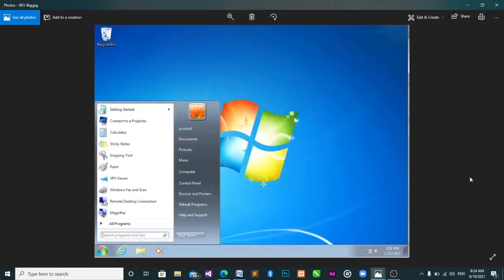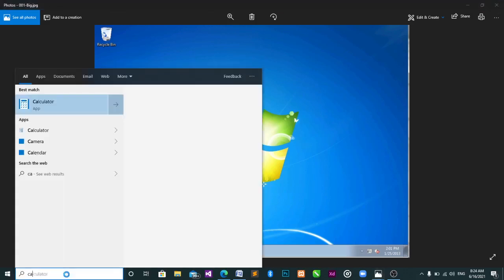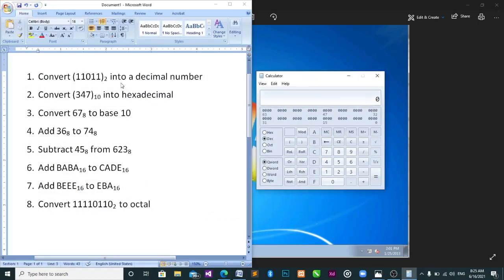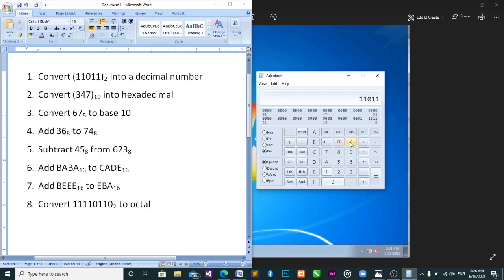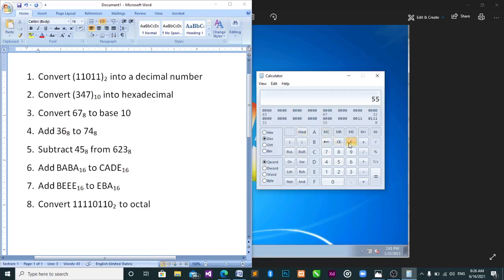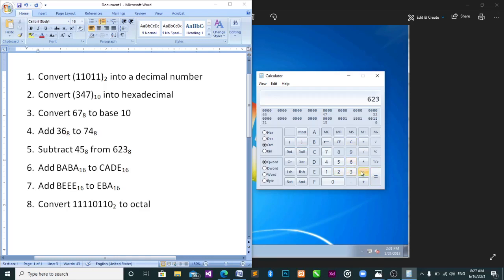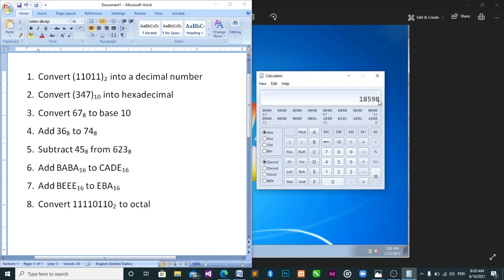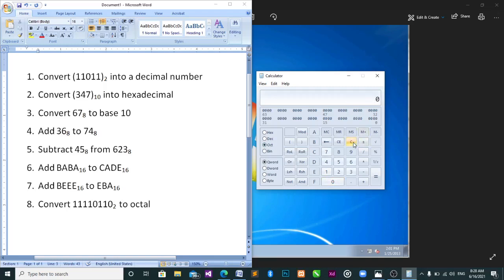COMPUTER CALCULATOR METHOD FOR DELSU CSC200 #2025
DELSU CSC 200 CALCULATIONS SOLUTIONS
by STUDENT LECTURER